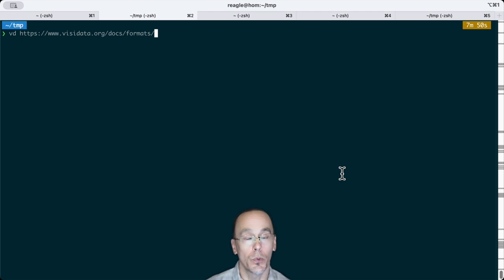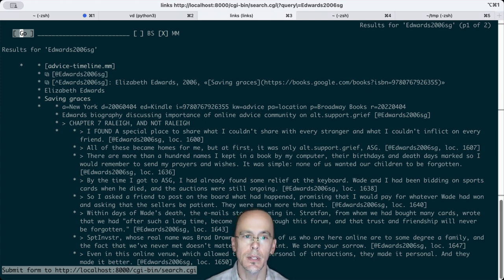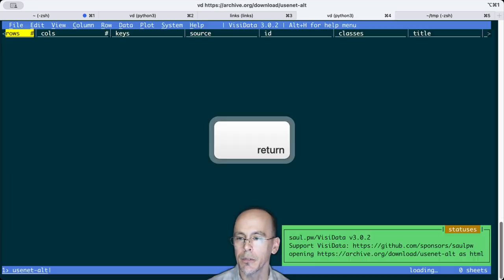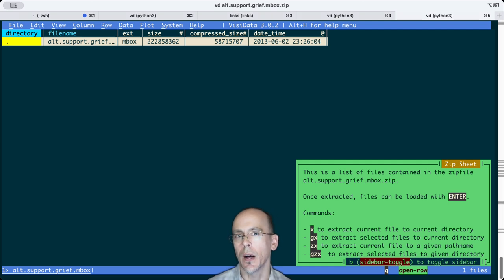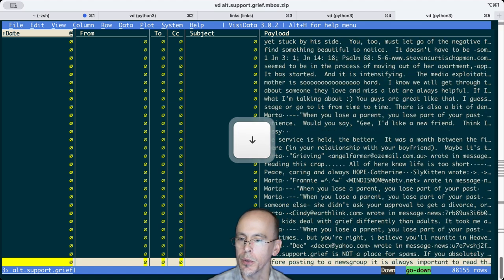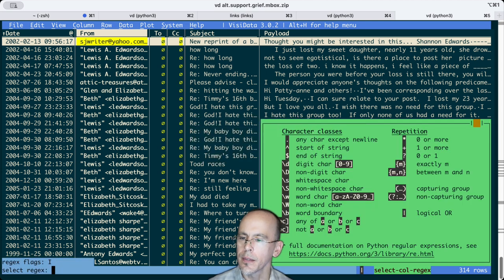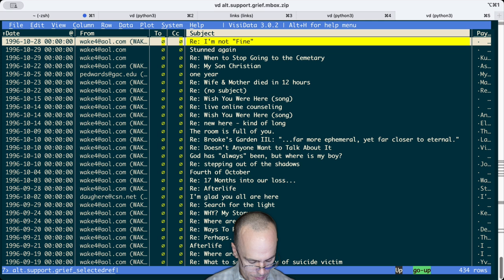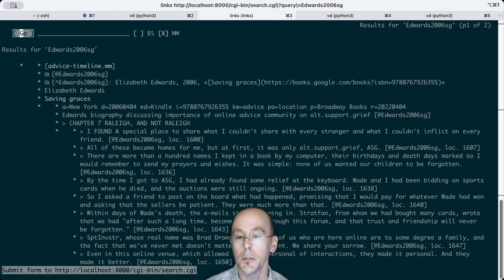VisiData demo: accessing webpages and other formats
I use VisiData to access webpages and an old Usenet archive in search of online activity.